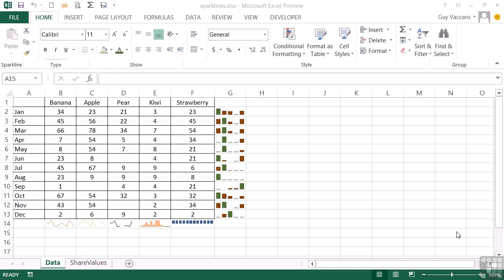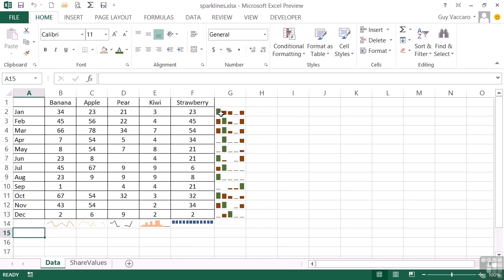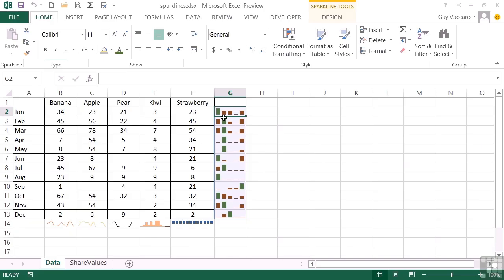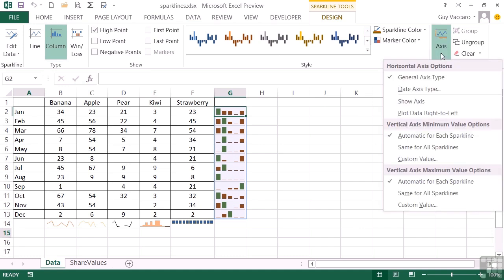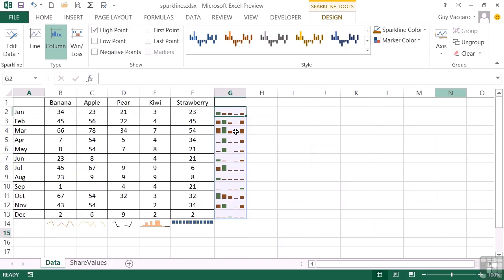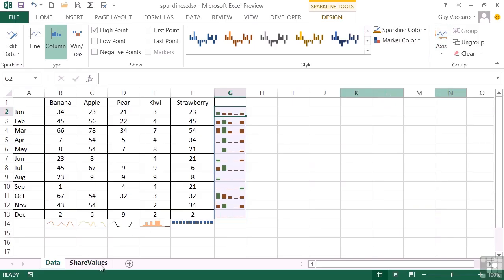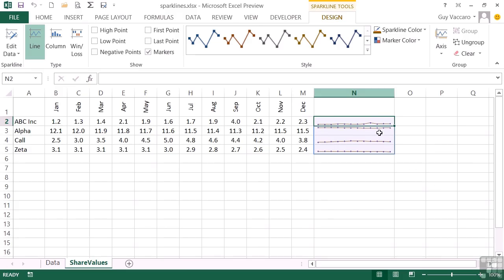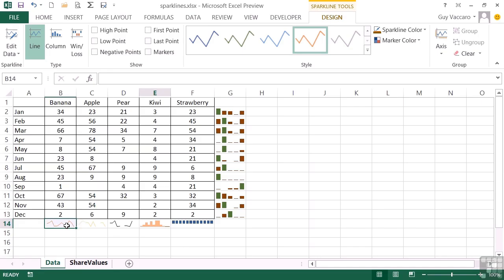05 04 Comparing Sparklines Within A Sparkline Group